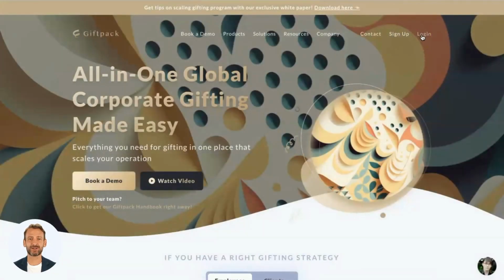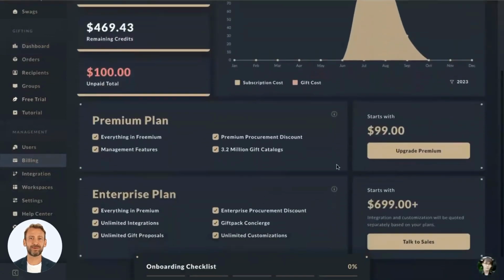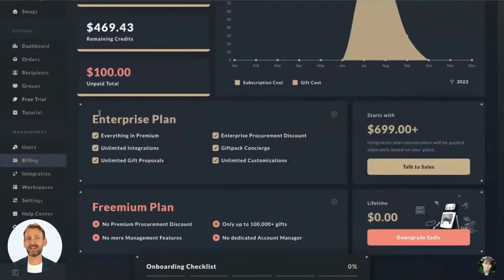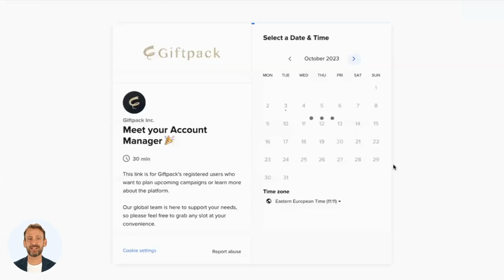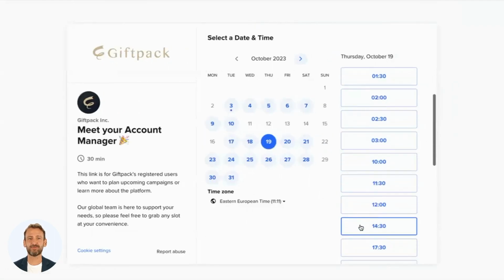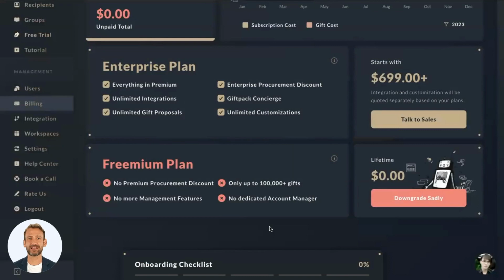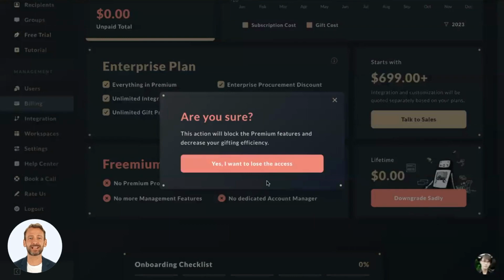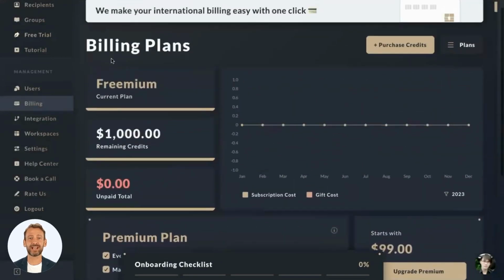How to Upgrade or Downgrade your Giftpack Account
In this tutorial, we guide you through the process of customizing your Giftpack experience to perfectly align with your unique needs. Whether you're eager to elevate your account to our Premium or Enterprise plans or contemplating a transition to our Freemium plan, this video offers precise instructions and valuable insights to empower you in making the ideal choice for your gift-giving endeavors.

Timeline:
0:00 Introduction
0:13 How to upgrade your account
0:50 How to downgrade your account